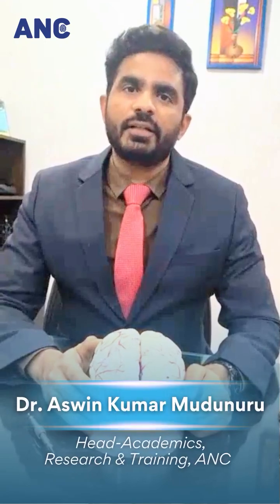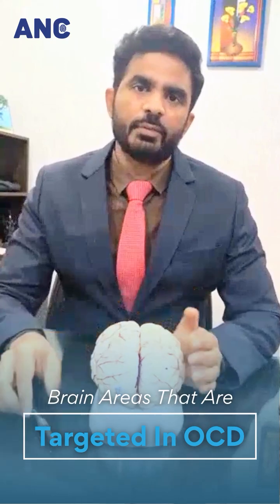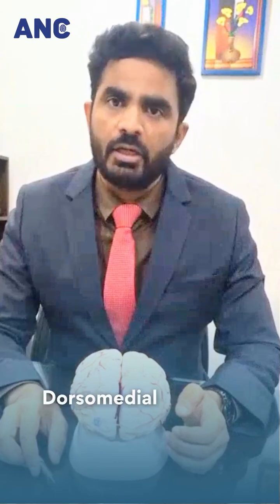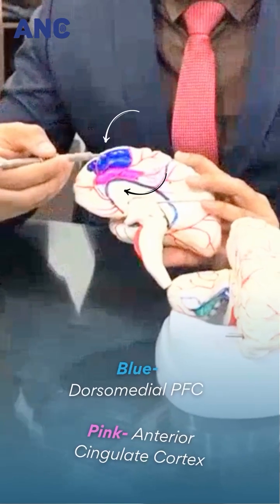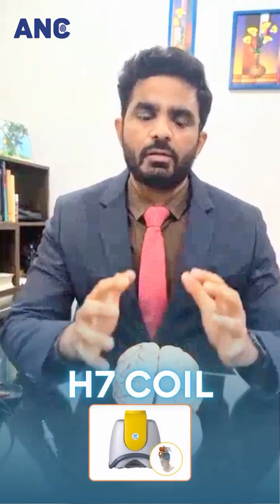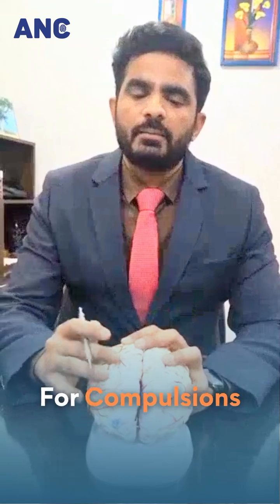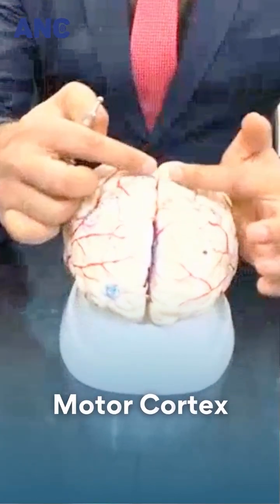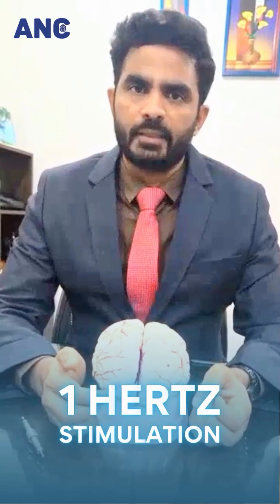Ever wondered what OCD looks like inside the brain?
Dr. Aswin Kumar Mudunuru breaks down the key brain areas involved in obsessions and compulsions - and how targeted stimulation can help manage them.

For more details call on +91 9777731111

Locations: Gachibowli (Hyderabad) | Dilsukhnagar (Hyderabad) | Bangalorе I Visakhapatnam | Vijayawada I Mysuru